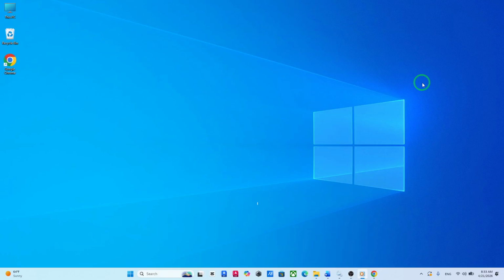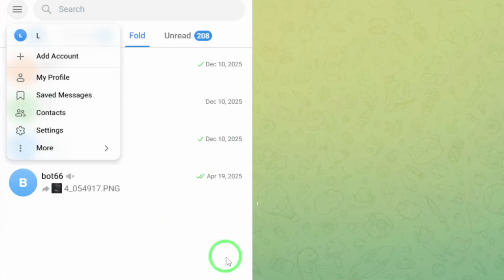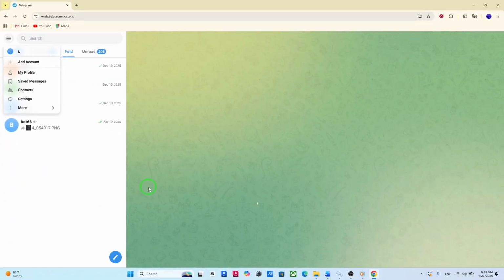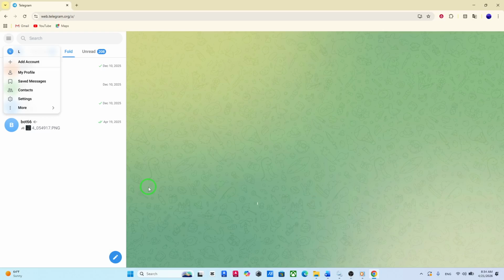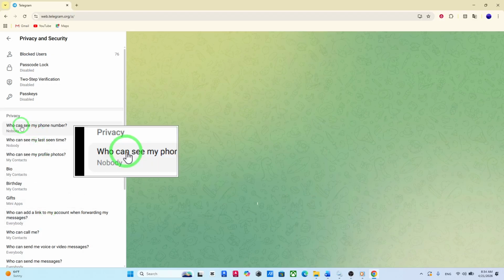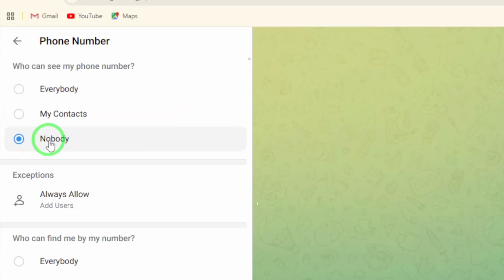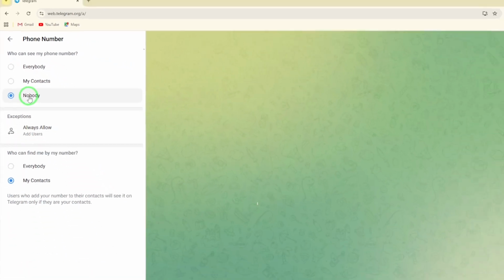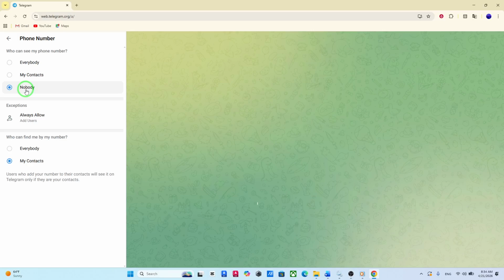How To Allow Specific Users To See Your Phone Number On Telegram Web On PC (New Update)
Learn how to allow specific users to see your phone number on Telegram Web using your PC with the latest 2026 update. This quick tutorial shows you exactly where to find the phone number visibility settings and how to customize who can see your number safely.

Follow these simple steps:

1. Open Telegram Web

2. Click on the three lines at the left top corner

3. Go to Settings, then Privacy and Security

4. Click on Who can see my phone number? and choose Nobody

5. Click on Always Allow

6. Choose the users you want to allow

7. Confirm the step

Now your Telegram number is visible only to the contacts you trust.-
Timeline:
00:00 Start
00:12 How to do it
01:05 End